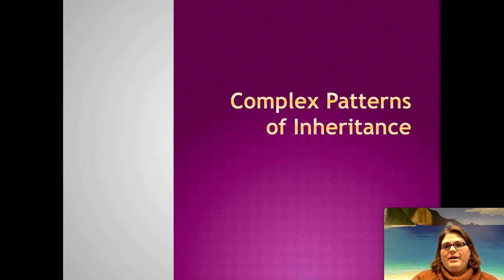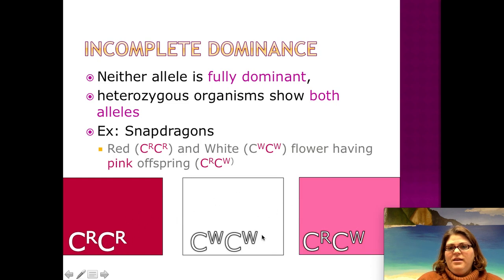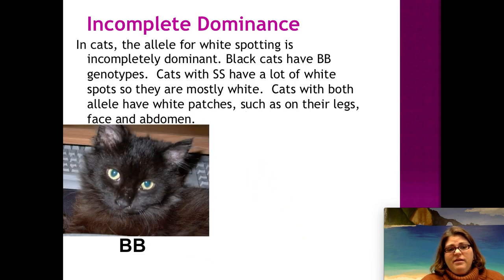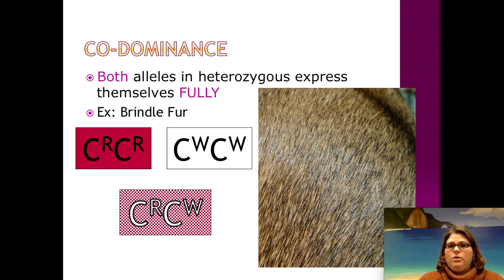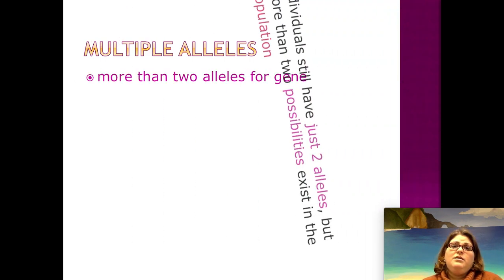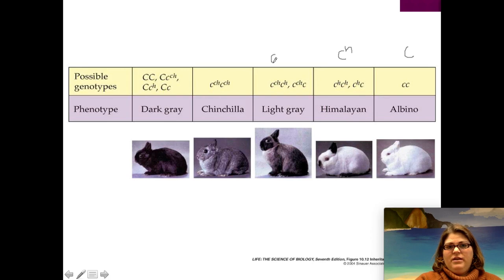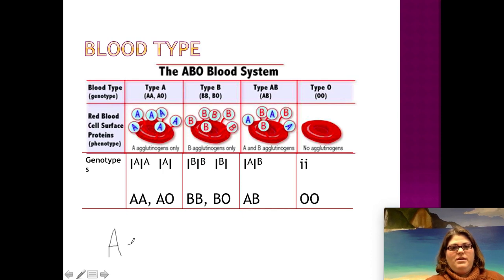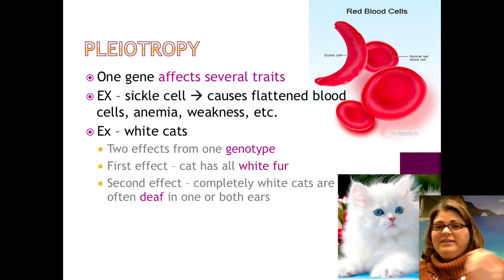Complex Inheritance Flipped Presentation